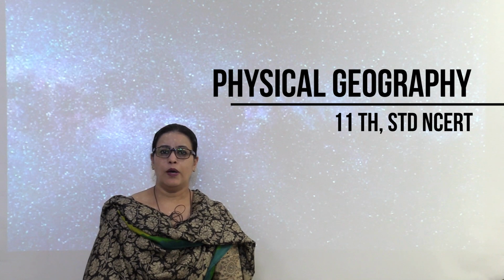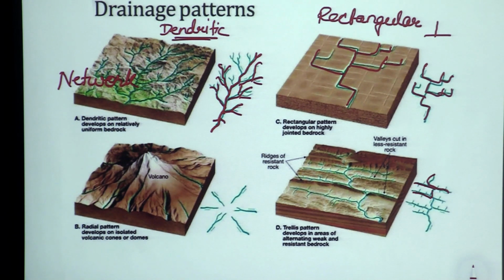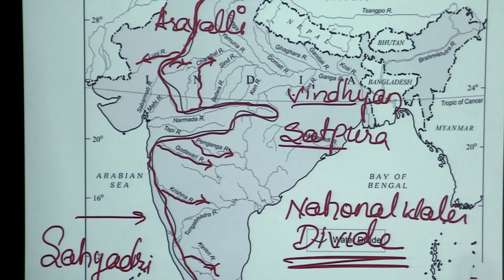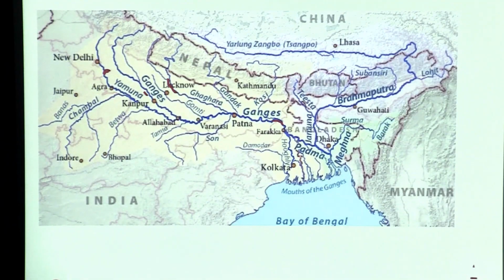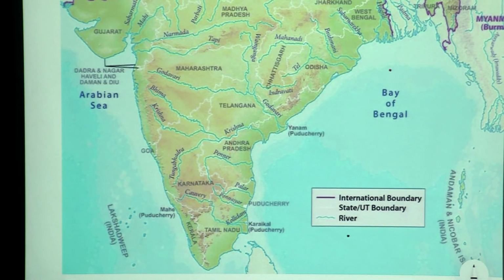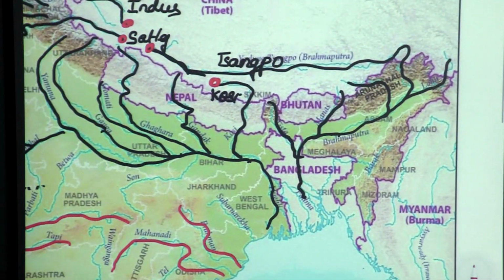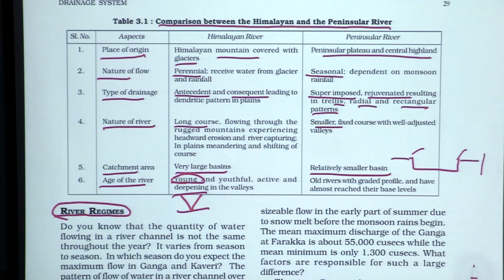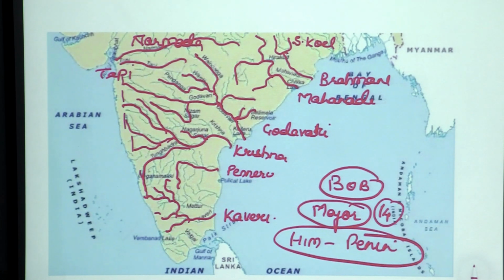11 Class NCERT Drainage system of India drainage India NCERT By Neetu Singh